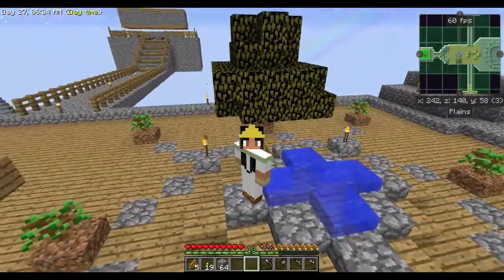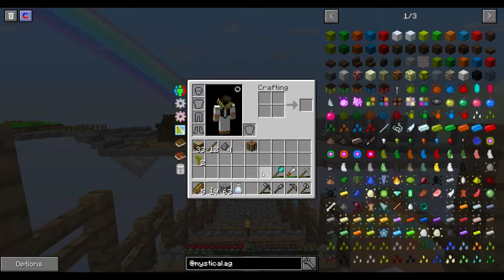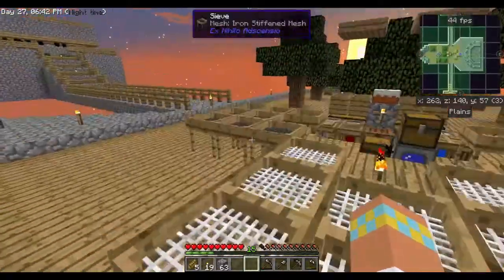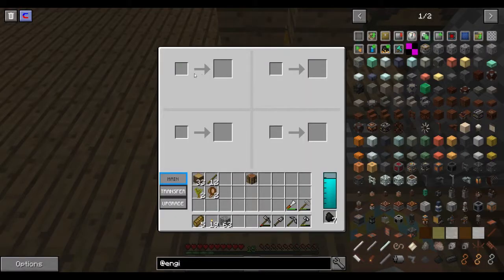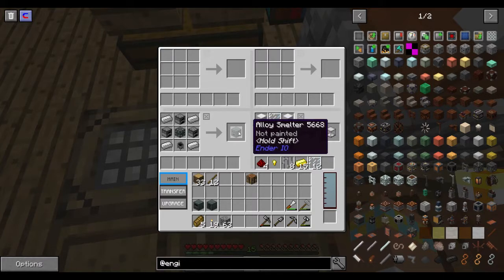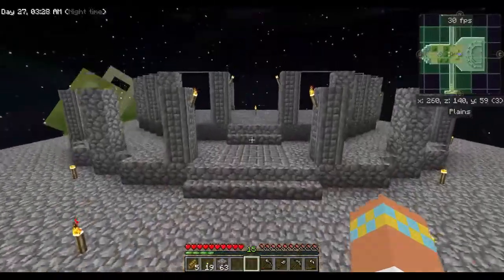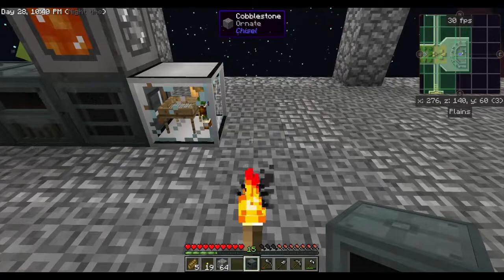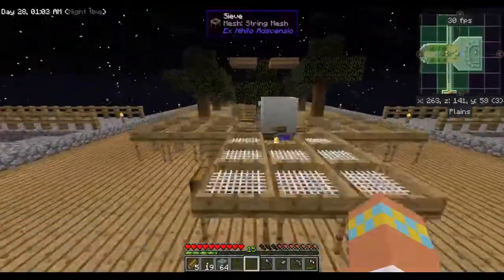Sky Factory 3 ep 5: Automation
This is a Let's Play series for Sky Factory 3.
Get Sky Factory 3 with the Twitch Launcher.